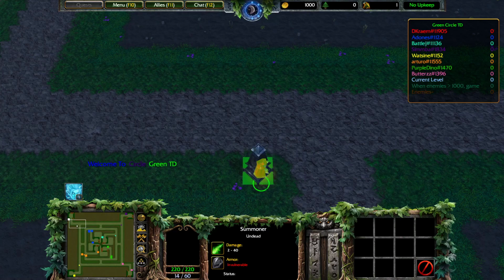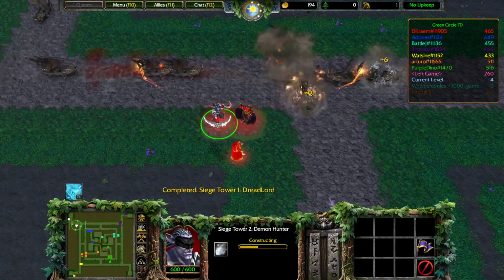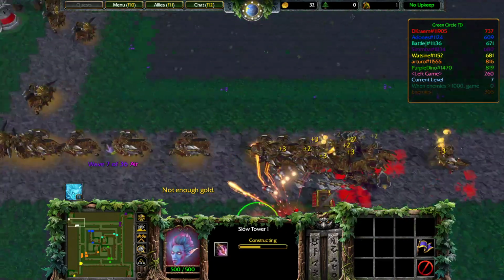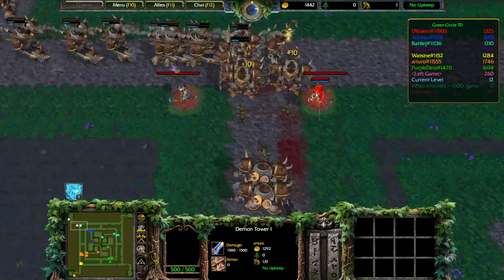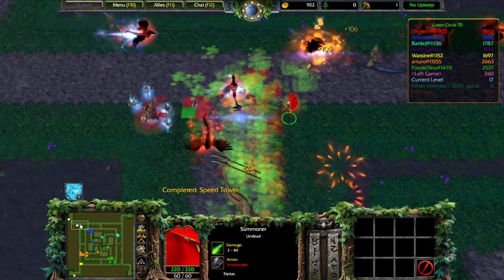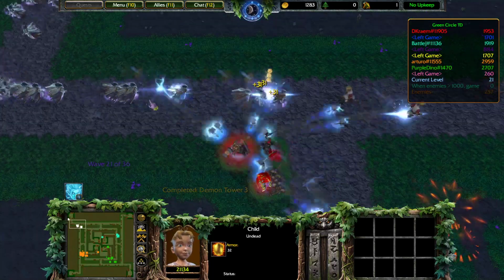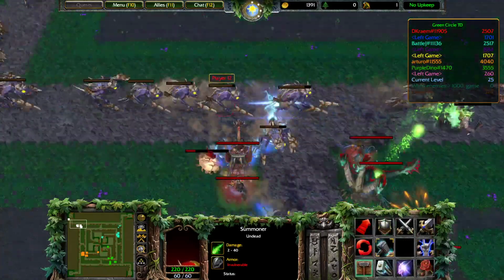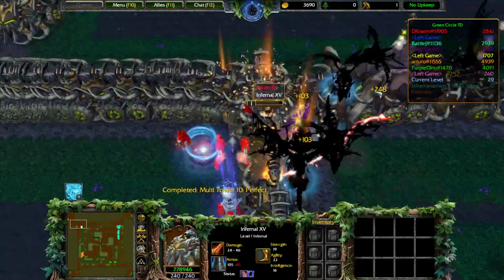A Thread of Hope | Green Circle TD #3 | Warcraft 3 Reforged Customs | DKraem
Warcraft III Reforged custom maps are finally released by Blizzard. Playing a Warcraft 3 Frozen Throne custom map called Green Circle TD. This is a cooperative tower defense where each player has a lane and leaks rotate around the map, hopefully being killed by other players.  If you hit 600 units on the map, you lose!

If you desire to be surrounded by Warcraft 3 Reforged content, please consider following me on Twitch for regular live streams

If you want to always have full custom game lobbies, please consider joining the Clan FISH WC3 Discord